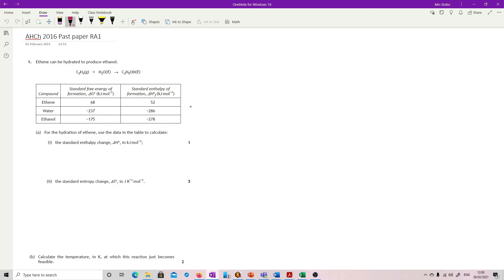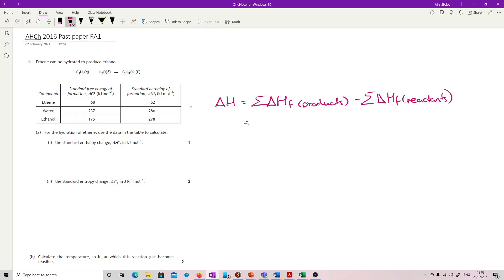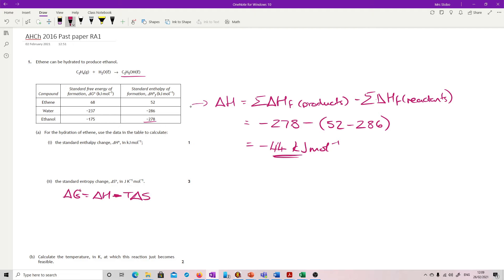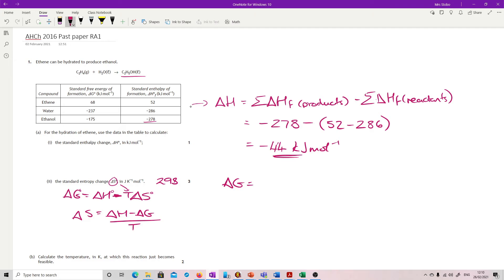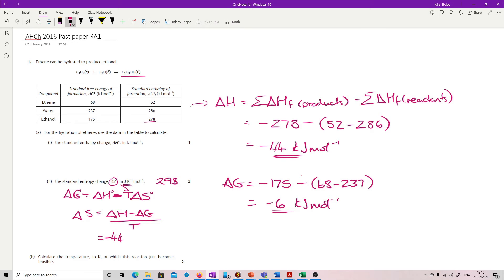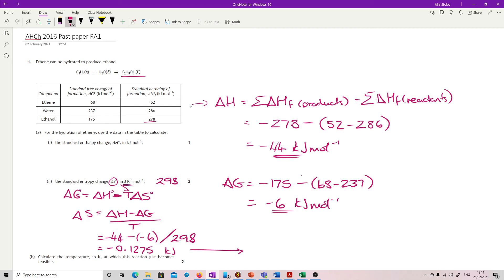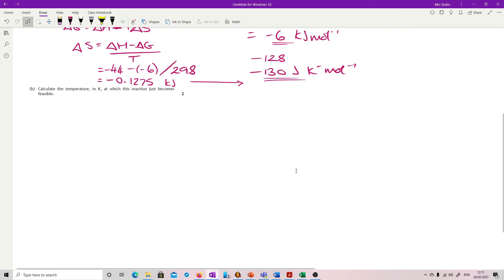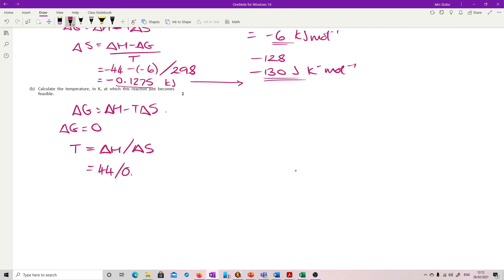ChAH 2016 RA1 worked